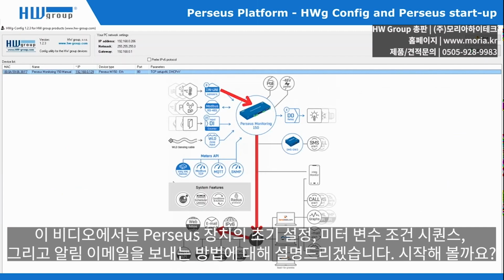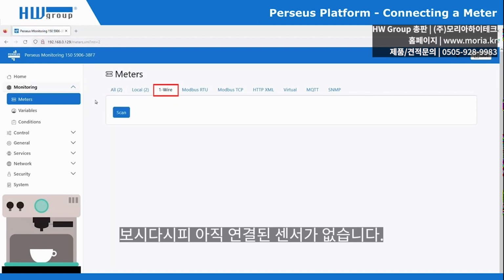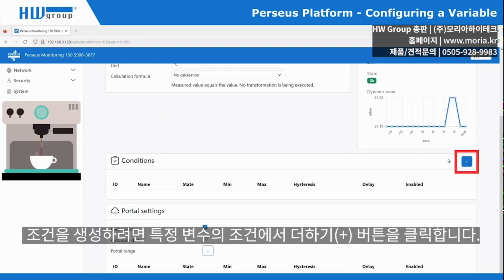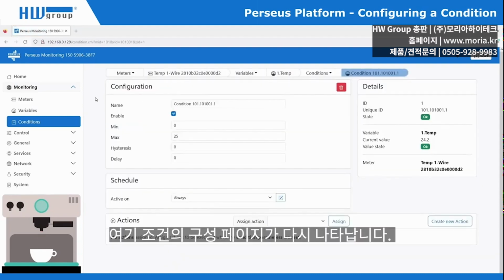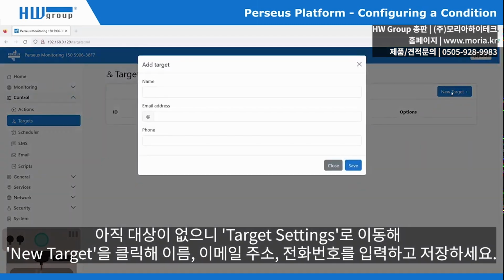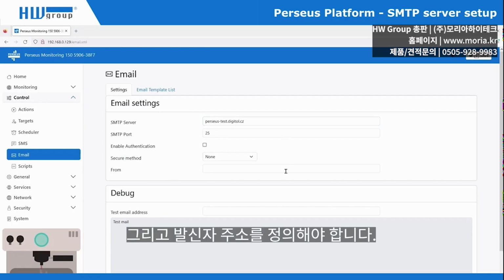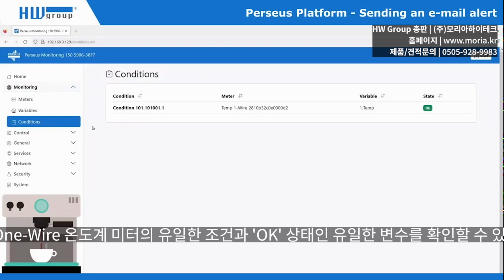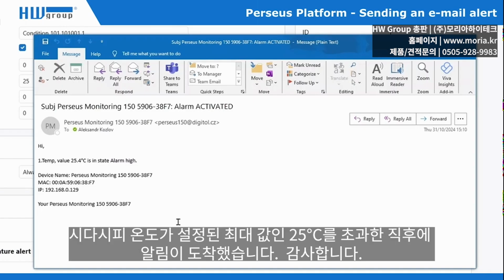[HW Group] Perseus 이메일 알람 설정 튜토리얼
목차
00:00  인트로
00:14  HWg Config 소프트웨어와 Perseus 장치를 처음 시작하는 과정
01:35  Meter 연결
02:58  변수 설정
05:21  조건설정
08:29  SMTP 서버구성
10:58  이메일 알람 보내기

· Perseus 시리즈의 4가지 모델 모두 100개의 측정 장치/센서 연결이 가능하며,
1000개의 데이터를 읽어올 수 있는 혁신적인 모델입니다.
· Perseus145와 155 모델은 LTE 연결이 가능합니다.

(주)모리아하이테크는 HW Group 국내 총판입니다.